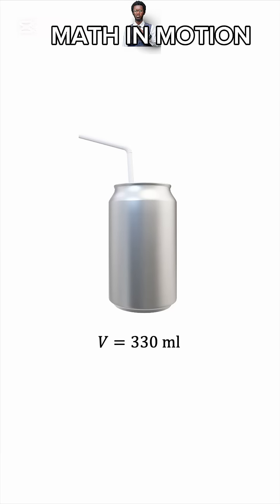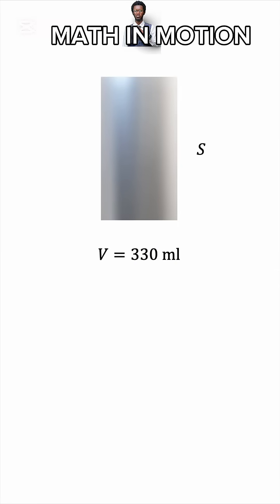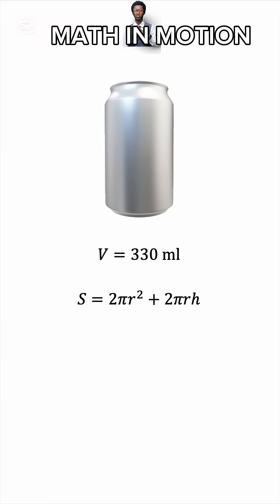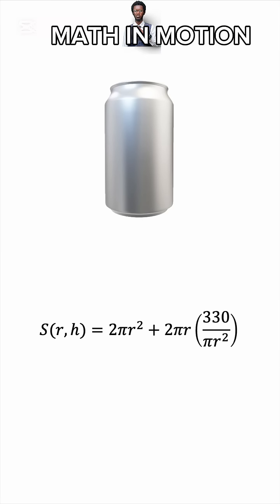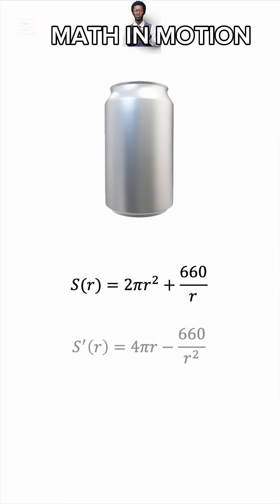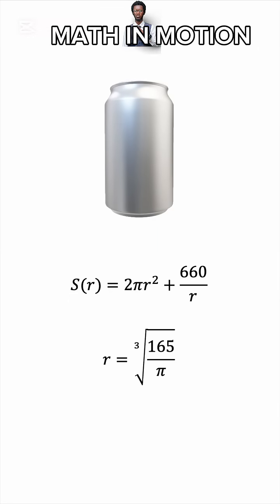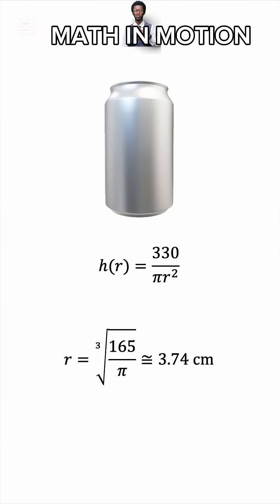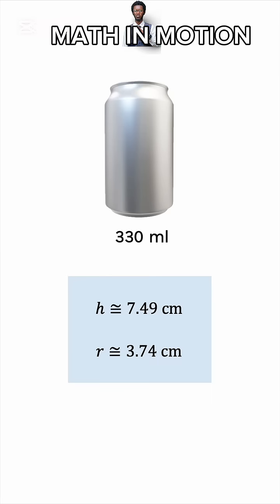Application of integral calculus new curriculum